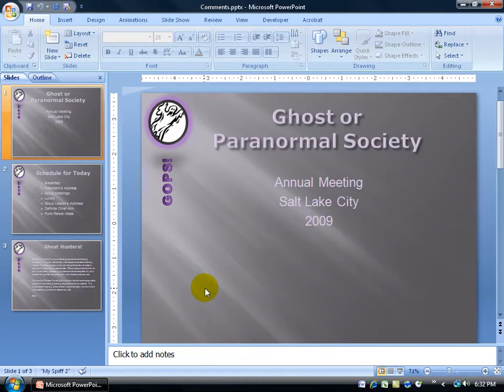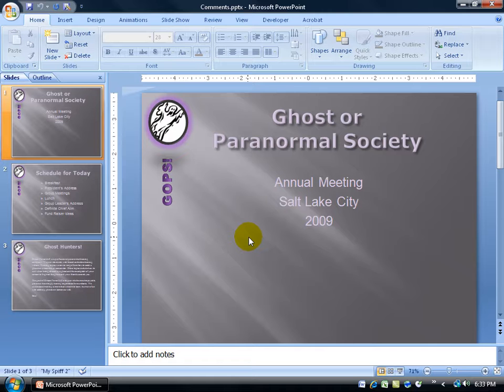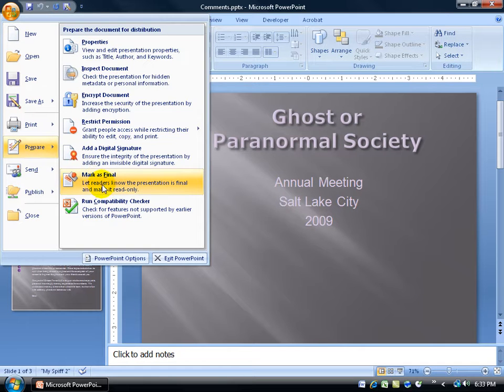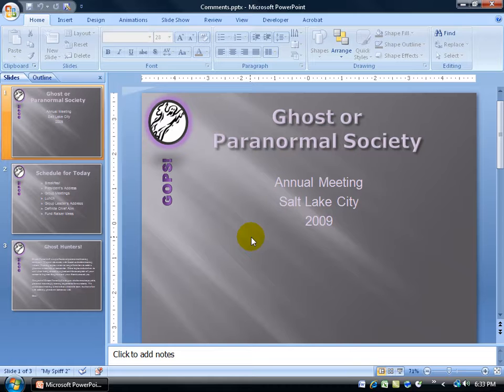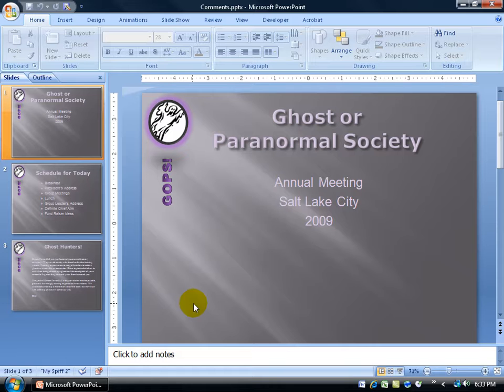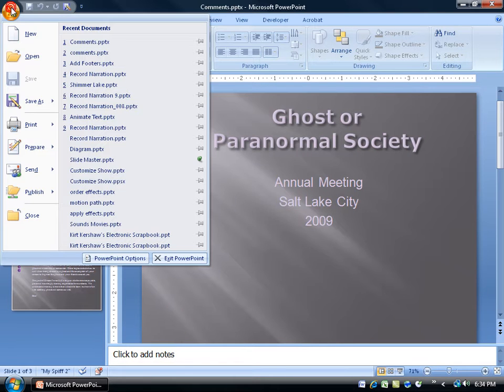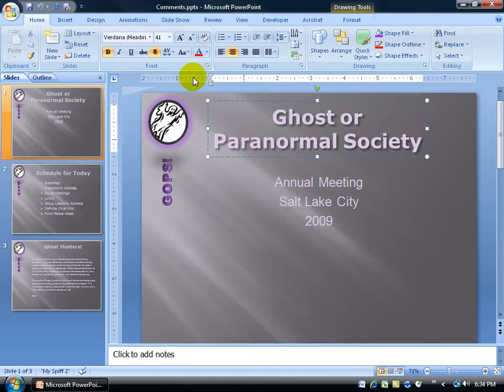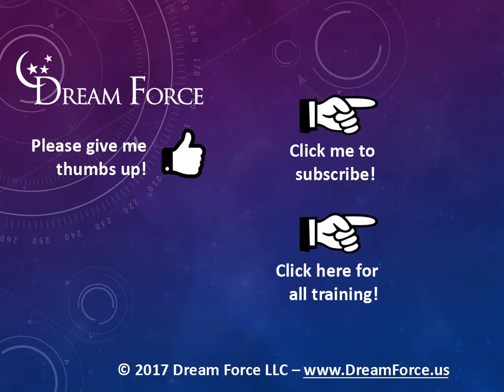PowerPoint 2007: Mark Final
PowerPoint 2007 training video on the Mark Final feature, which lets the user know that your presentation is the final draft.